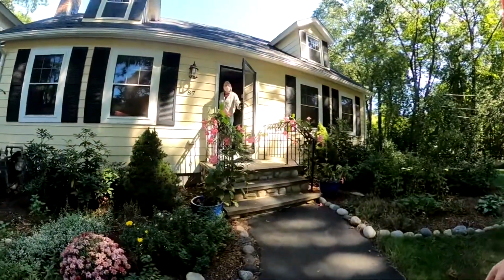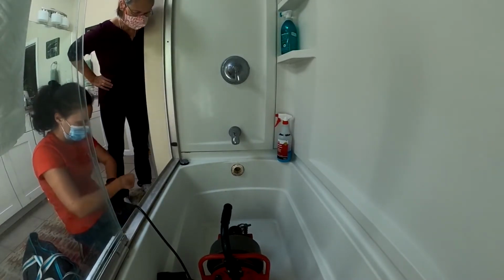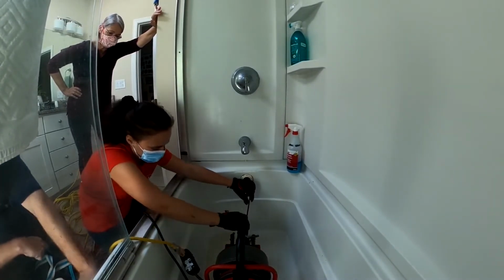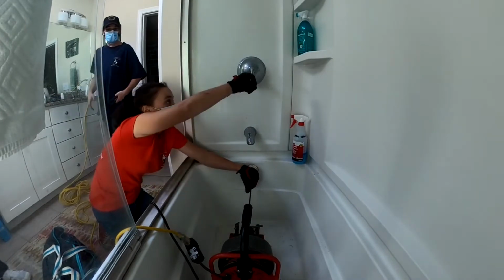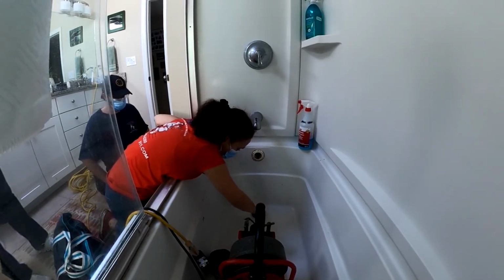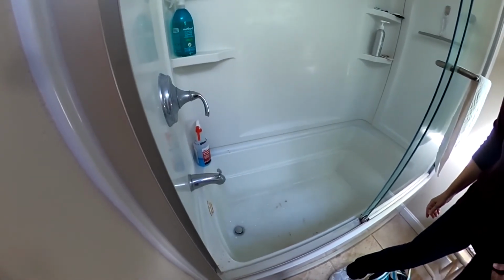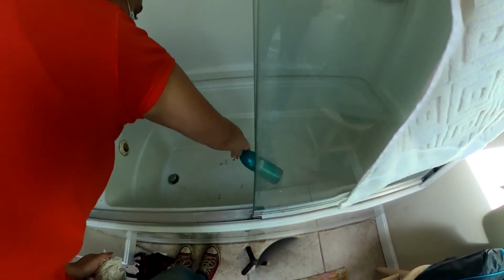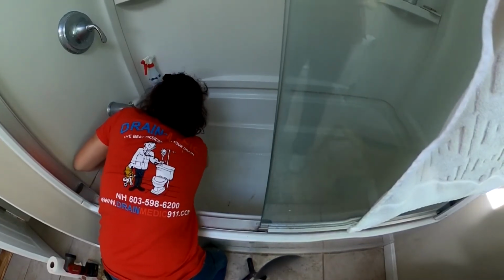Clogged Drain #67 Bathtub Drain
Clogged Drain #67 Bathtub Drain Plumber Clogged Drain Addict Toilet backup Camera inspection Water jetting Hydro jetting Plumbing Clogged toilet Drain Addict Video sewer line inspection

GoPro MAX 360 Action Camera Deluxe Bundle

MILWAUKEE'S M12-Volt LED Work Light Bare Tool

Waitley 12V 9Ah Battery Compatible with Milwaukee

WATCHDOG Battery Operated Water Alarm

Zep Drain Defense Enzymatic Drain Care

Roebic 1LB Foaming Tree Root Killer

CYNOVA ONE X2 Dual Mic Adapter

Rode GO II Dual Channel Wireless Microphone

Ridgid K9 204 FlexShaft 1 1/4" to 4" up to 70 FT

Scott 1000 Sheets Per Roll Toilet Paper 32 Rolls

Affordable DIY Sink an Tub 20V cordless drain snake